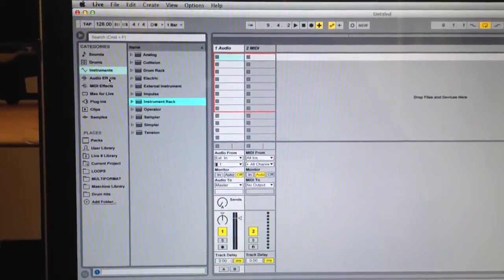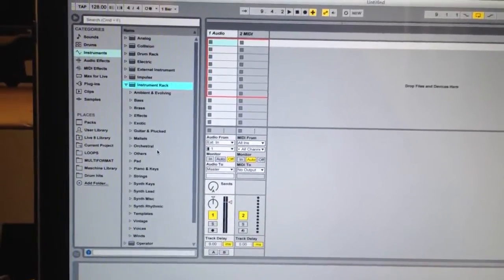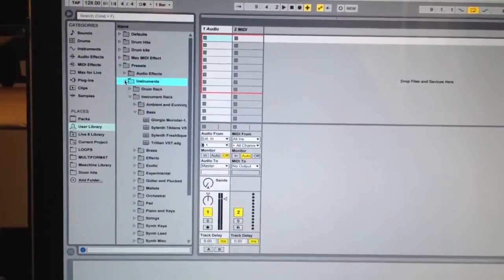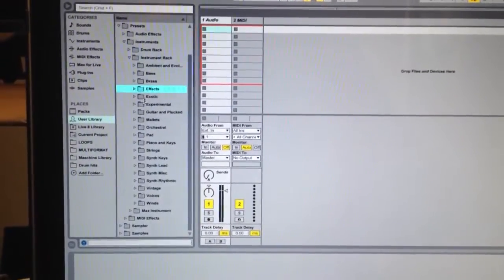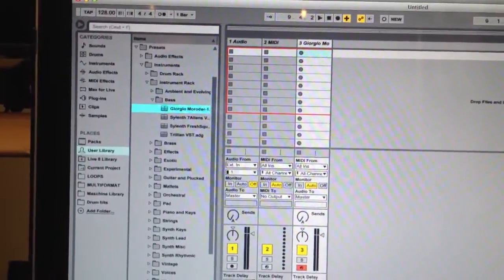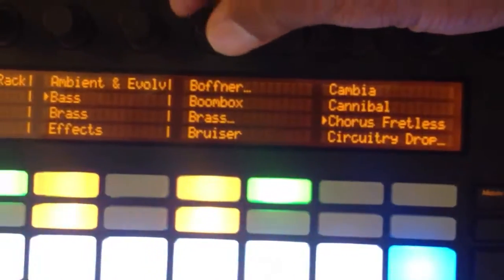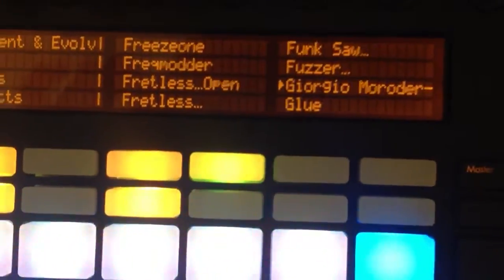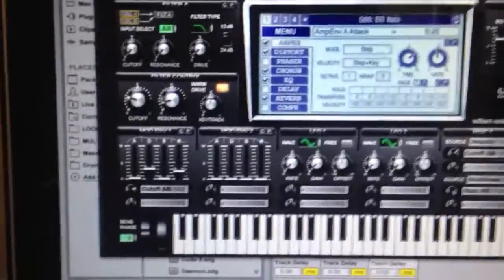Custom VST and AU presets show up in Ableton's Push's Browser window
Push is coming! but it will not show your VST or AU plug in presets.
This is an "unofficial" walkthrough on  what to do to make your favorite presets from those third party plug ins show up in Push. This tutorial focuses on Instruments but you can do the same with effects. This is just a short workflow THERE IS NO MUSIC.